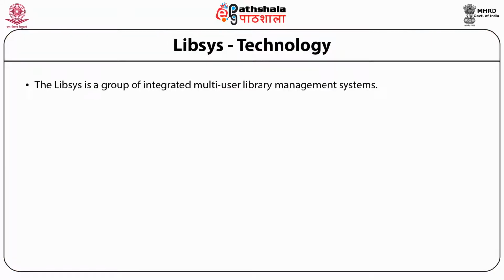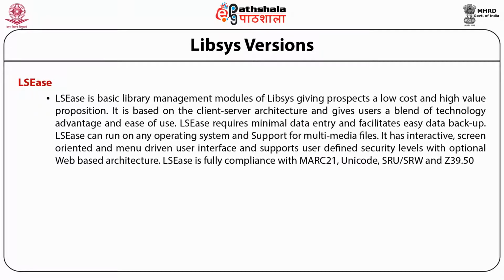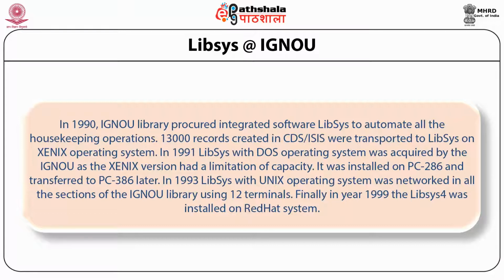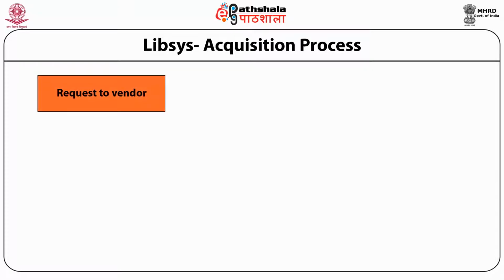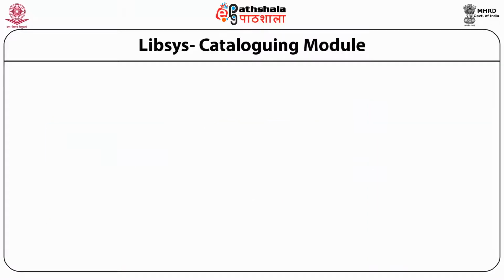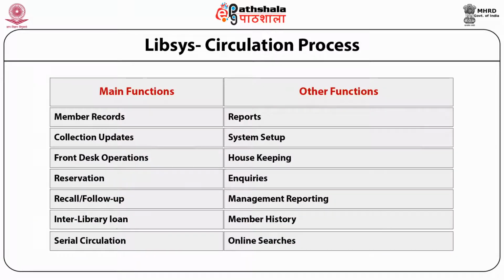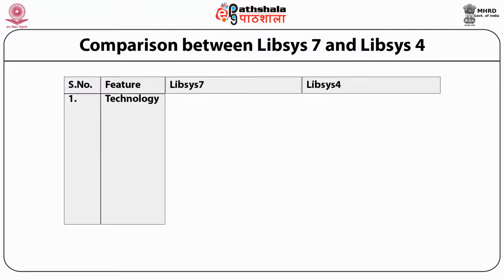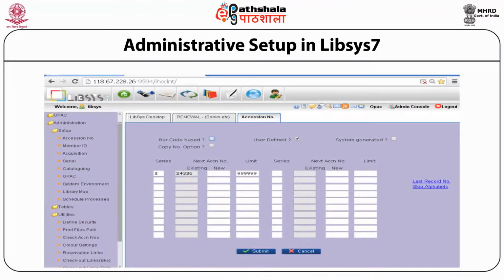LS P05 M-25. Case Study: LIBSYS